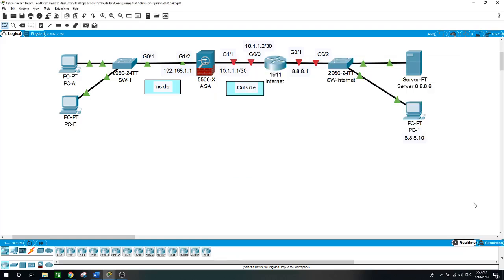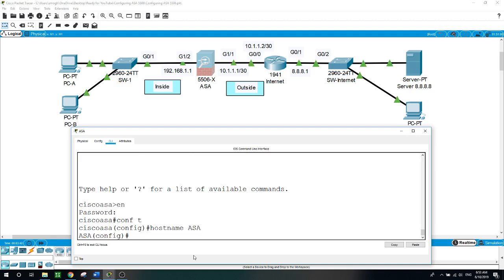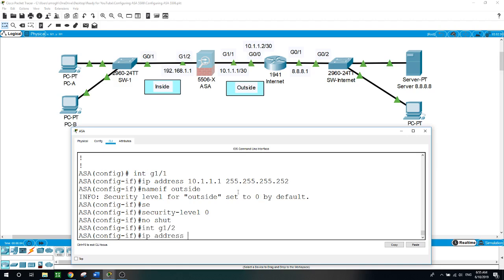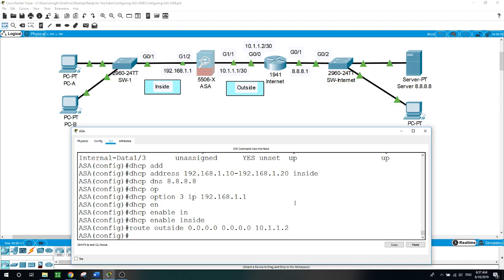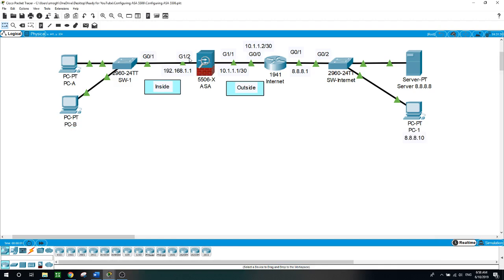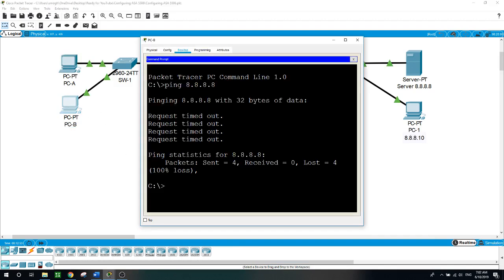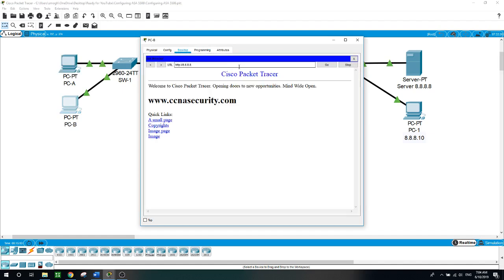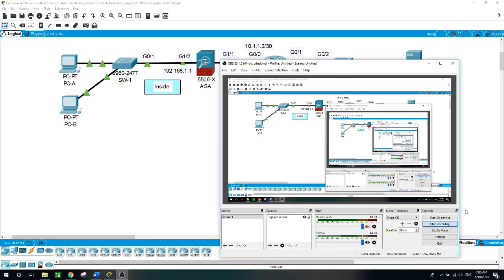ASA 5506-X Basic Configurations